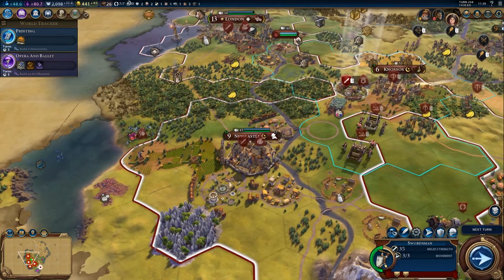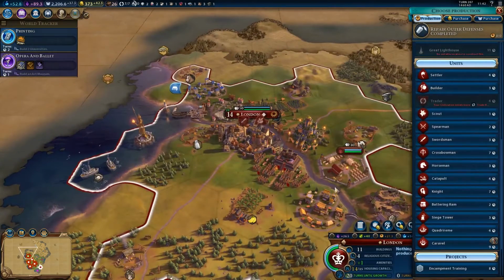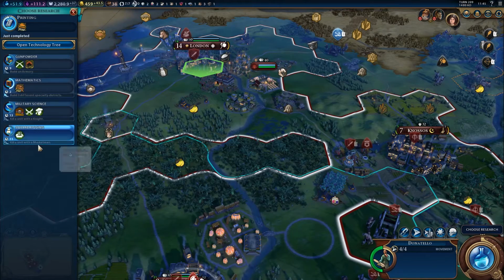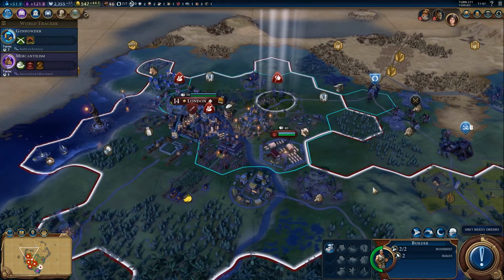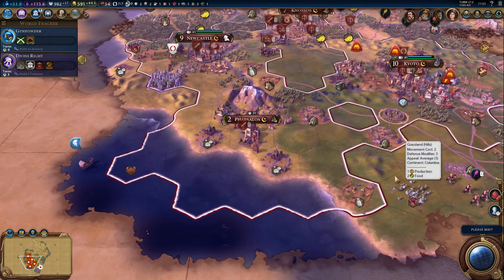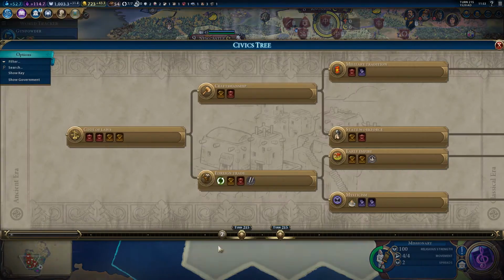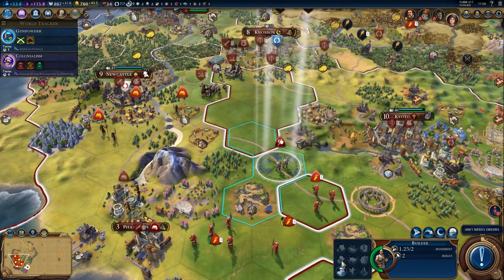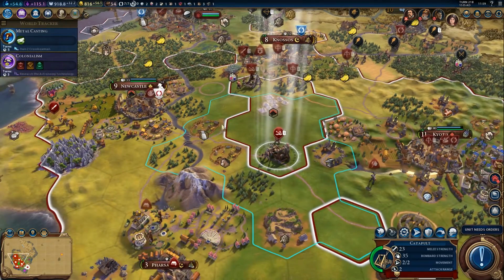Civilization 6 Gameplay -Part 10- England - Victoria - Culture Victory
I manage to get my grubby mitts on an early preview copy of Civilization VI. In this, my 5th game of Civilization 6, I play as Victoria, Queen on England. I will be attempting a Culture/Tourism victory

My copy of Civilization VI was provided freely by 2K.